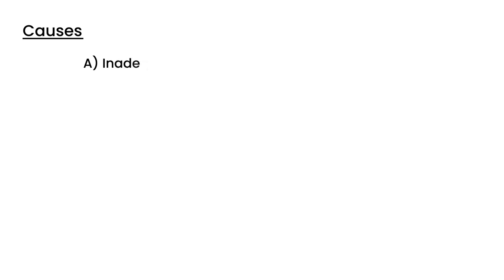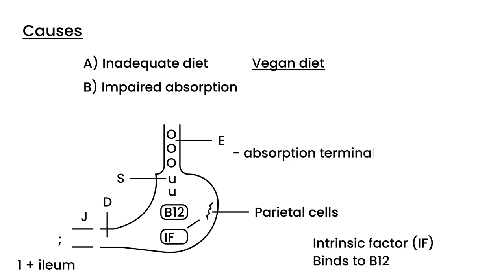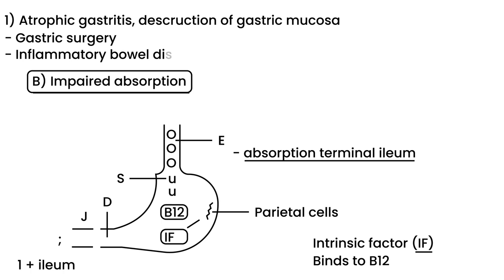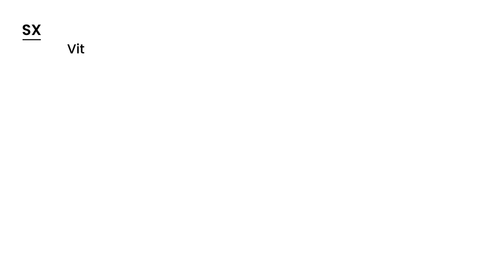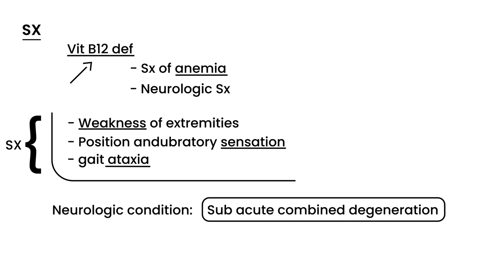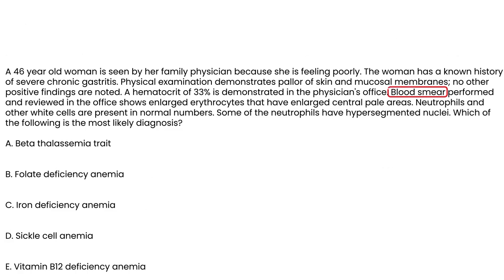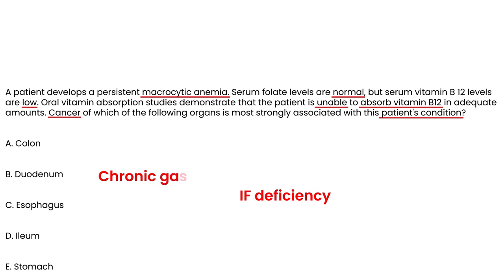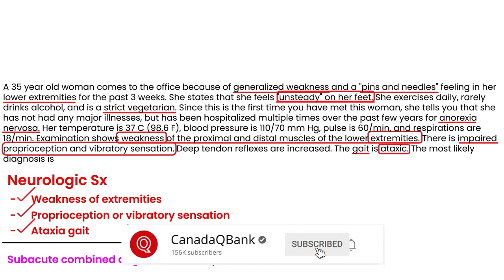Vitamin B12 Deficiency